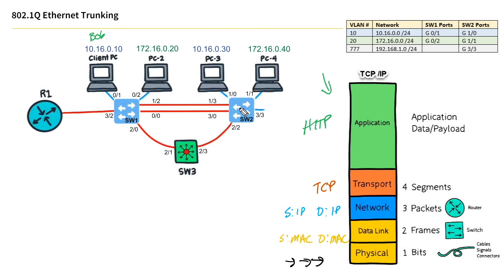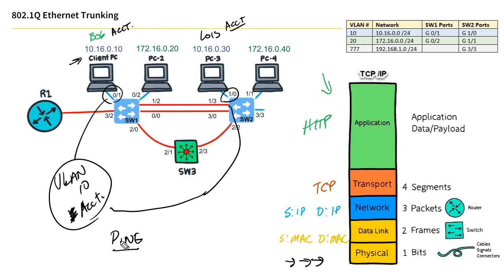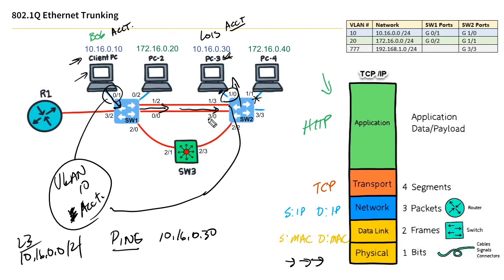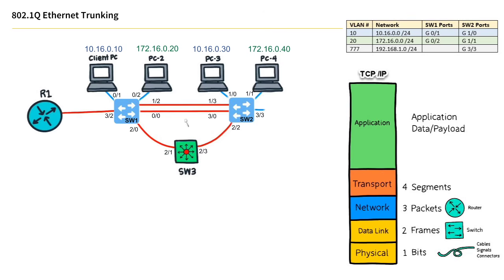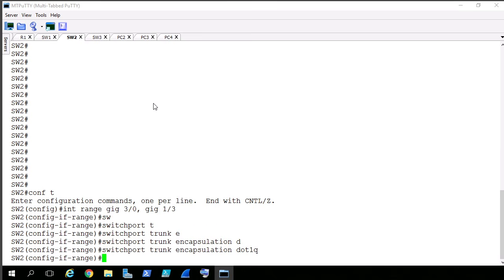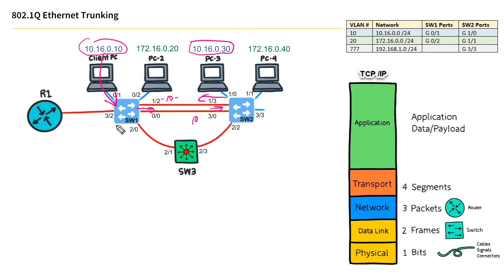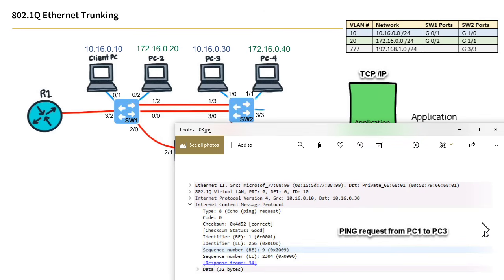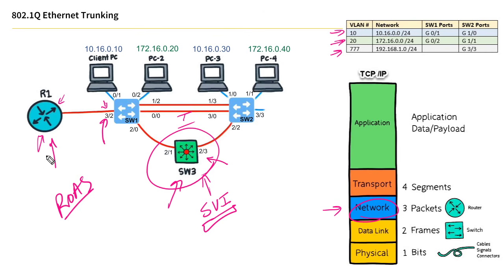802.1Q Ethernet Trunking | Cisco CCNA 200-301